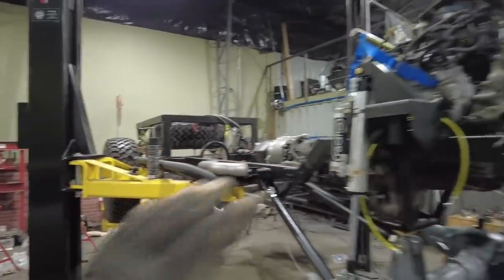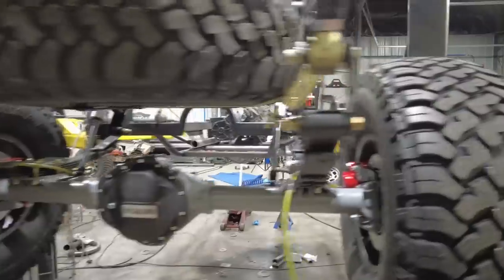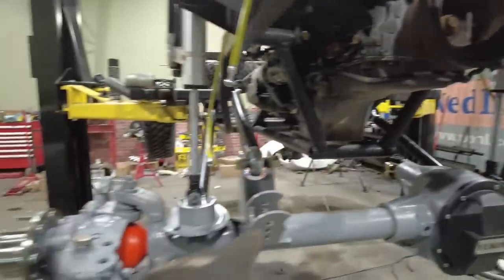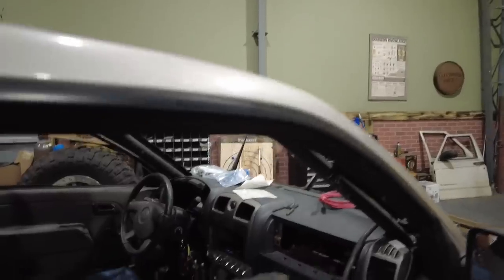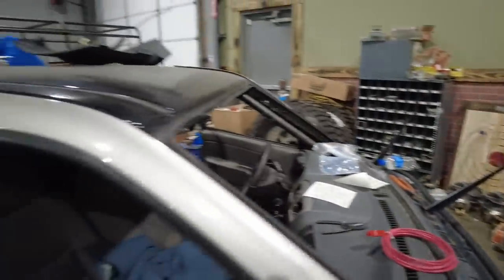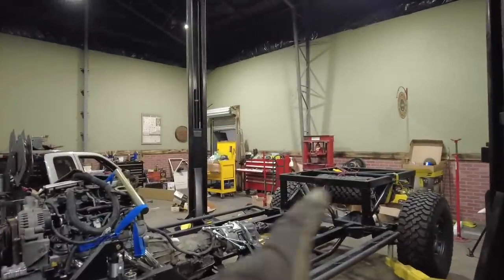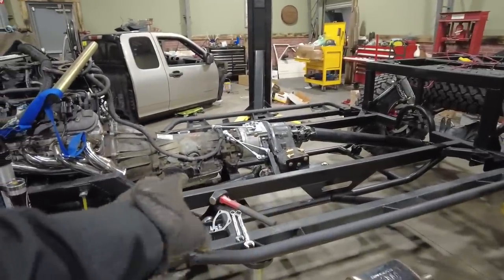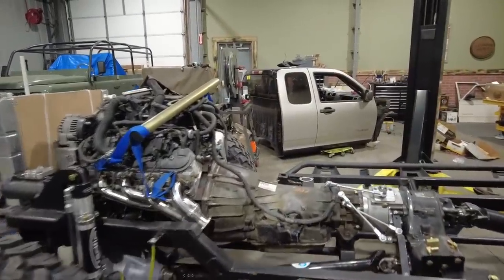Custom Winch Mount on Rockcrawler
Building the custom front bumper and winch mount on the UA Colorado along with the rear anti wrap bar and radiator mount.  Plus how to fix a screw up and make it stronger than the original design.

App: www,digitalLUG.TV